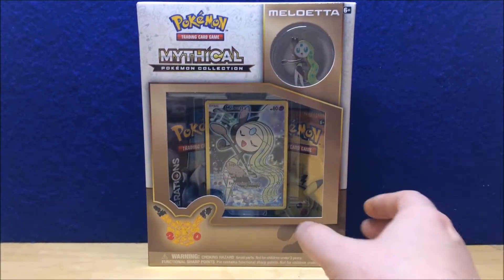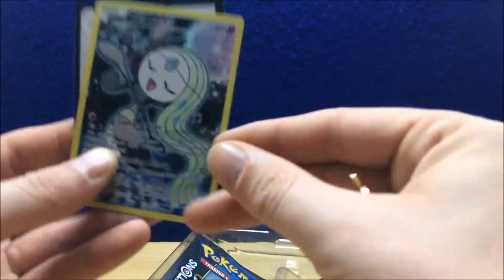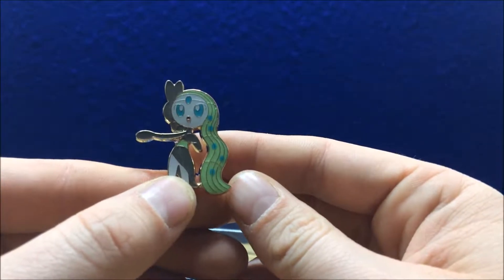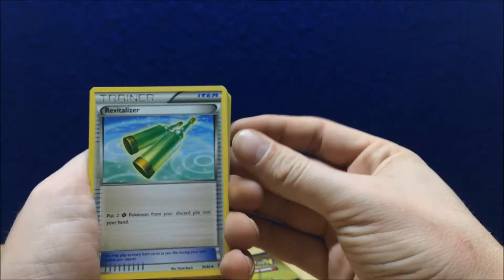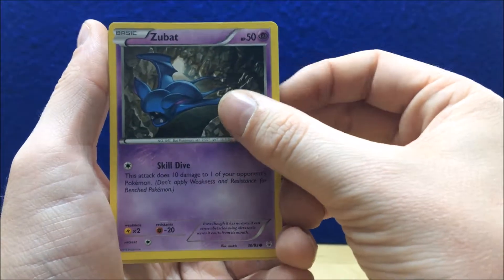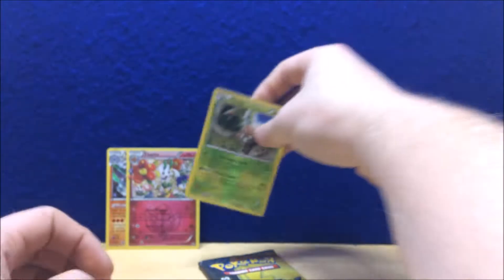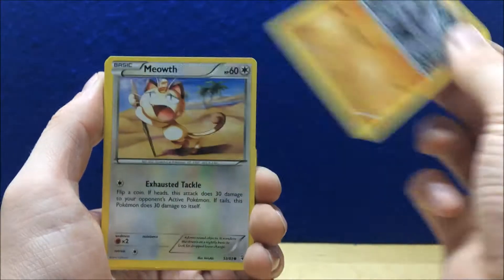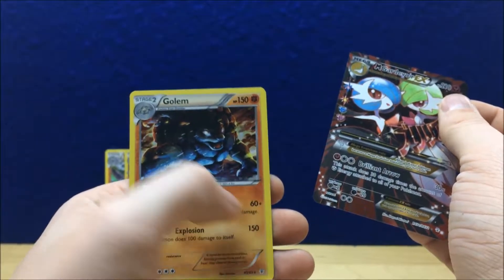I Love Generations! - Meloetta Collection Box